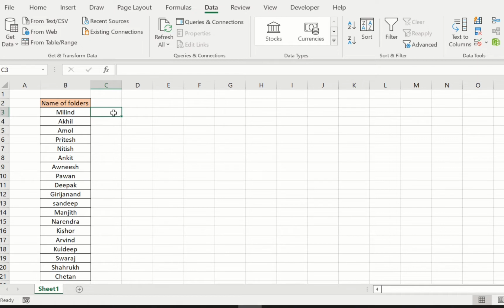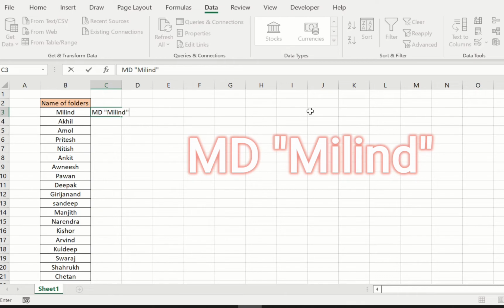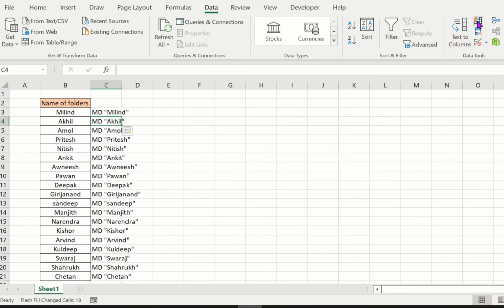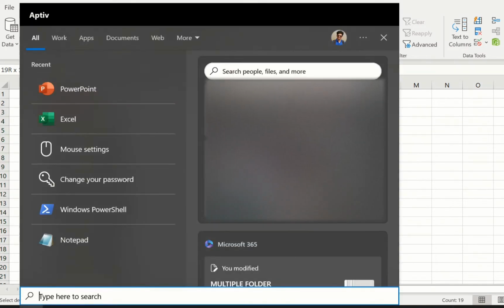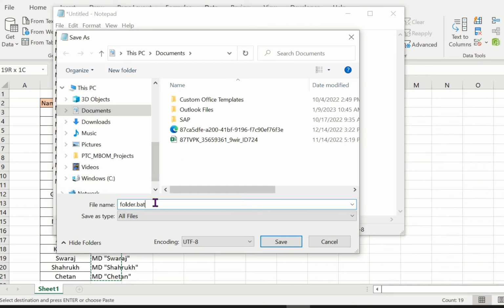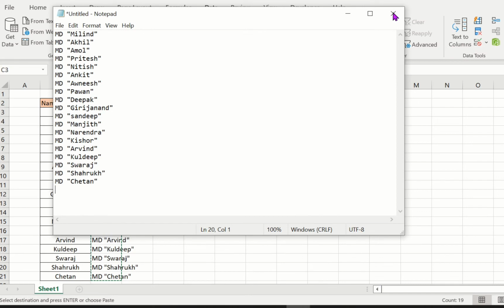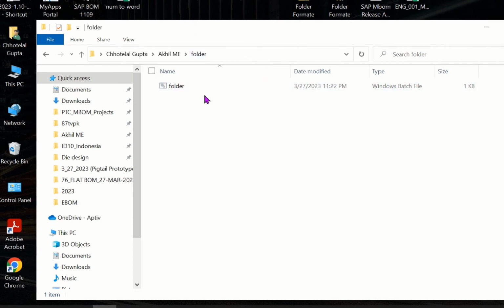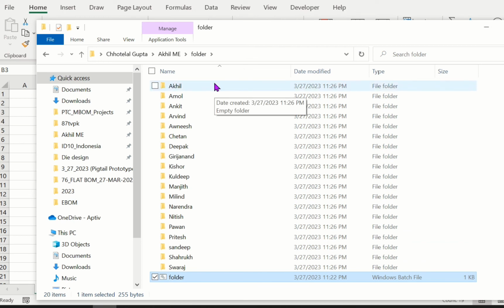How to create more than 1000 Folders and subfolders with a Single Click (Part 1)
A simple technique to create more than 1000 folders using the names listed an Excel sheet is explained in this video.